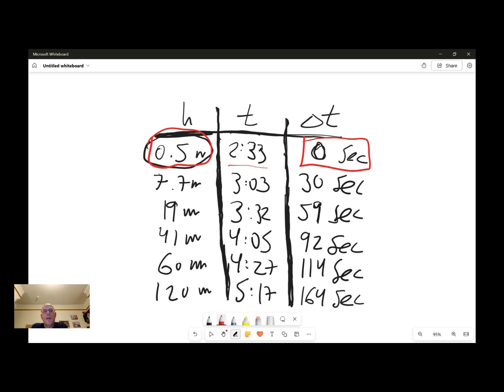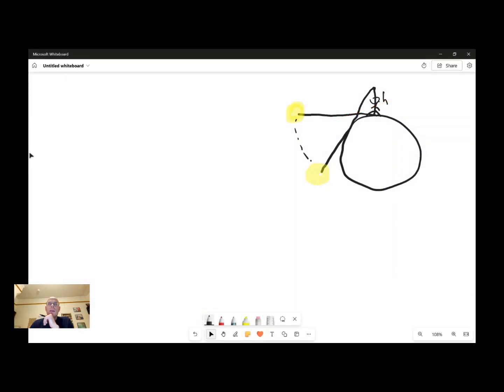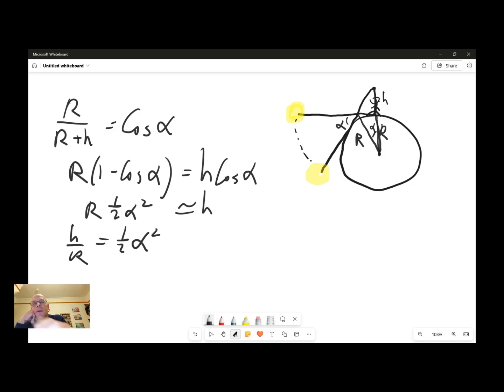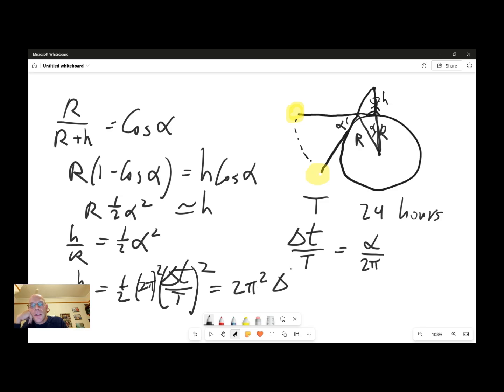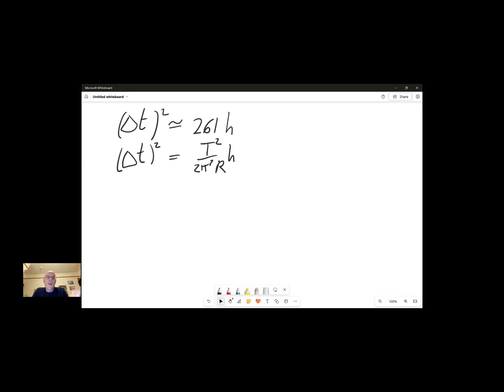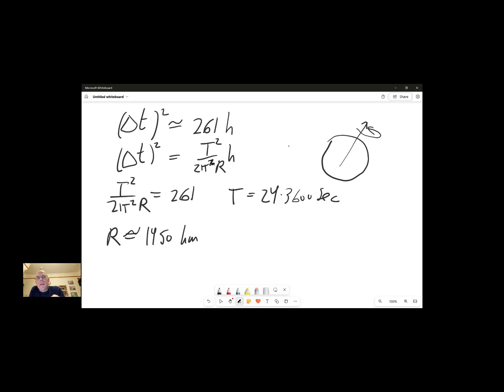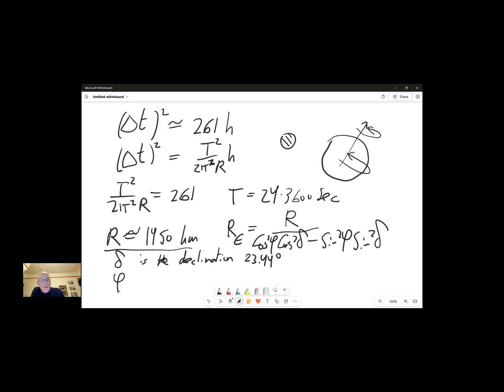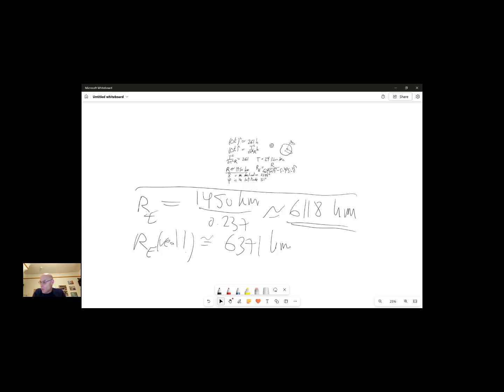Measuring the radius of Earth using a drone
A very elegant way of measuring the radius of earth using a drone.
Watching multiple sunsets on the beach at different heights and times.